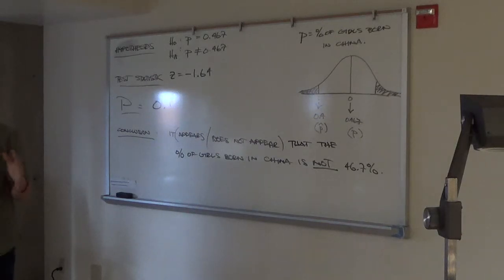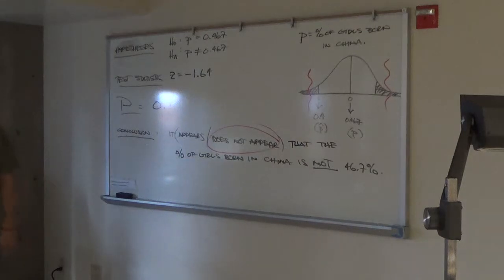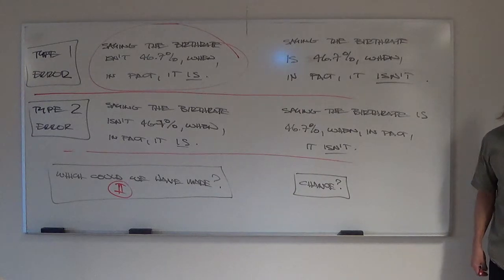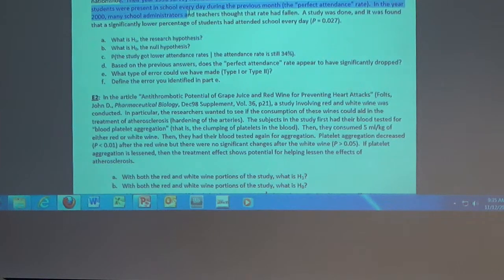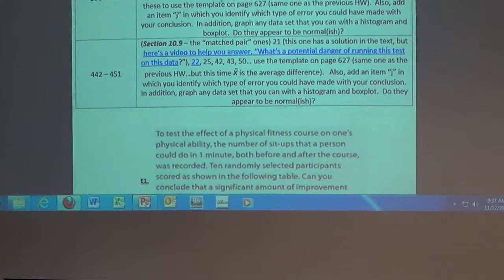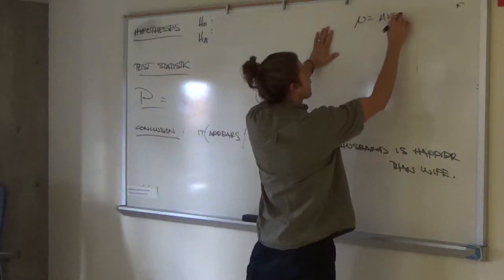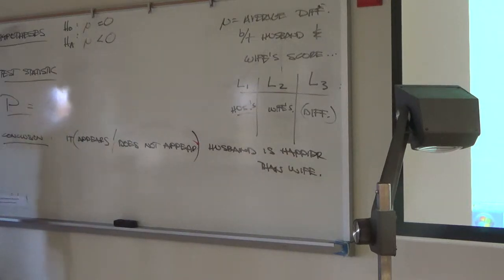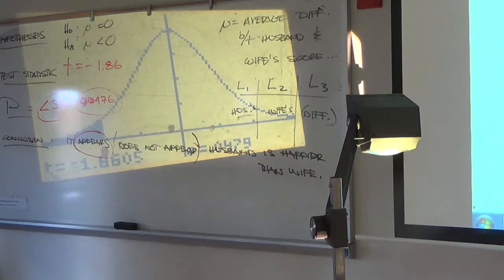11.12.13 (Review of Single Parameter Hypothesis Tests)